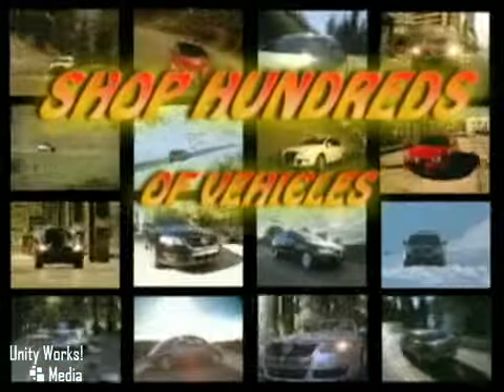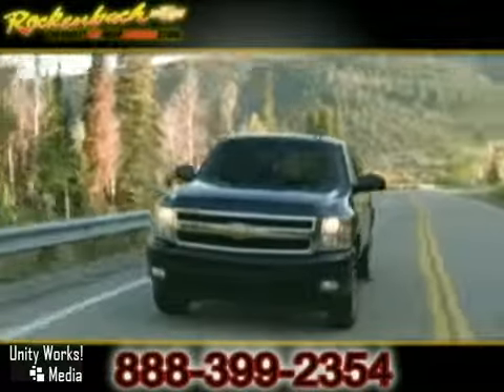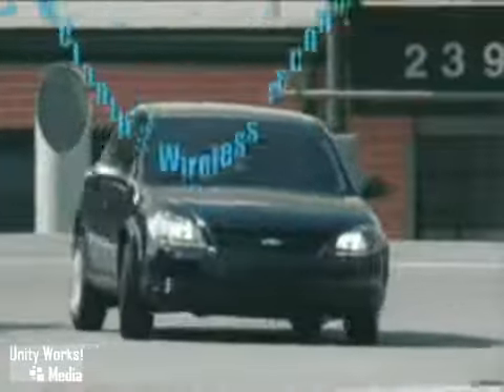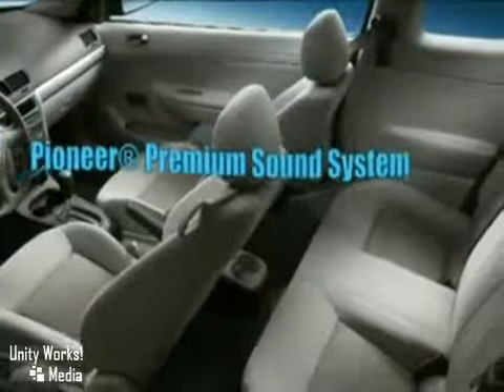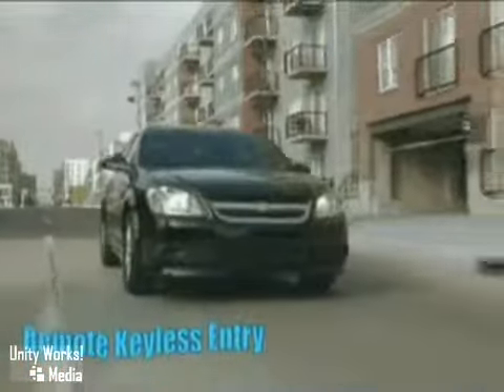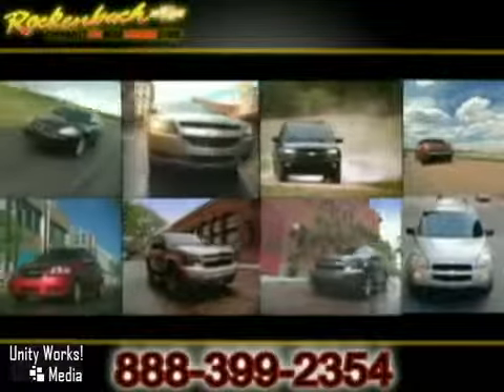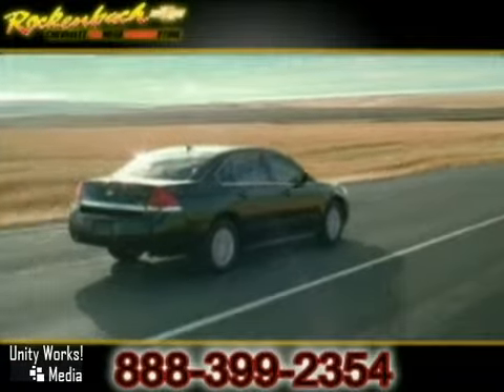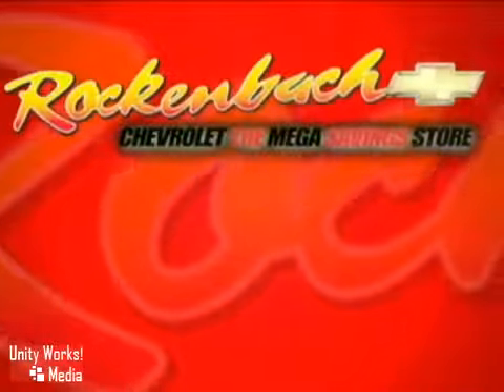NEW 2010 Chevrolet Cobalt Sedan Lake Villa Lake County IL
Rockenbach Chevrolet
1000 E Belvidere Road
Grayslake Schaumburg IL, 60030

Check out the 2010 Chevrolet Cobalt Coupe. Great fuel economy with a quite, smooth ride are hallmarks of the 2010 Chevrolet Cobalt Coupe. The Chevy Cobalt is surprisingly fun to drive and is available with one of the nicest stereo systems found in this price range. Come test drive the 2010 Chevrolet Cobalt Sedan at Rockenbach Chevrolet. Conveniently located near Lake Villa and Lake County, IL.

Rockenbach Chevrolet
1000 E Belvidere Rd
Grayslake, IL 60030

Welcome to Rockenbach Chevrolet, The Mega Store, family owned and operated since 1926. We're located on 23 acres in Grayslake Ilinois just minutes from Gurnee, Kenosha, and Highland Park, and also close to Chicago and Milwaukee. We have one of the Midwest's largest selection of Used Vehicles and new Chevrolet Cars and Trucks. Commercial Vans, Dump Bodies, Hi-Cubes, KUV's, Stake Bodies are all in stock ready for delivery from our Fleet specialists. We offer GM Goodwrench Service and are home to Crate Engine Depot one of only 5 Authorized GM Performance Parts Dealers in Illinois.